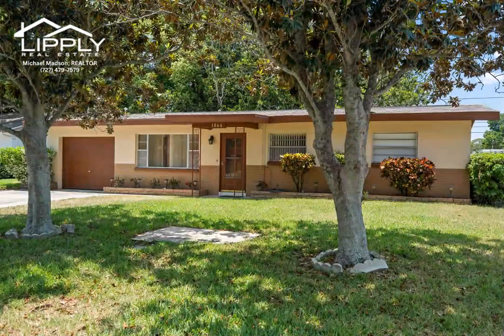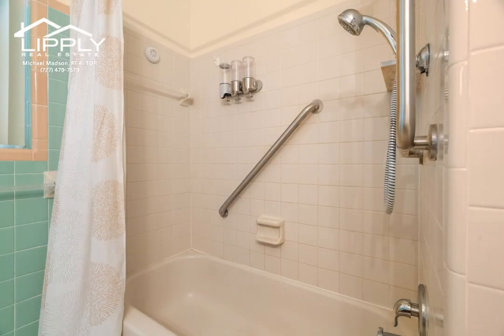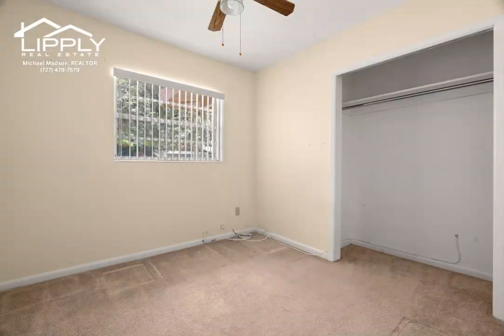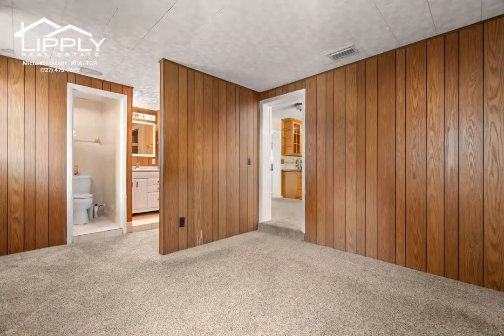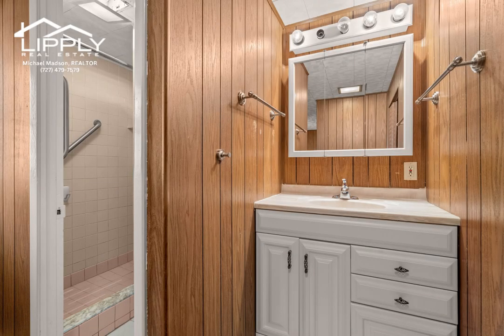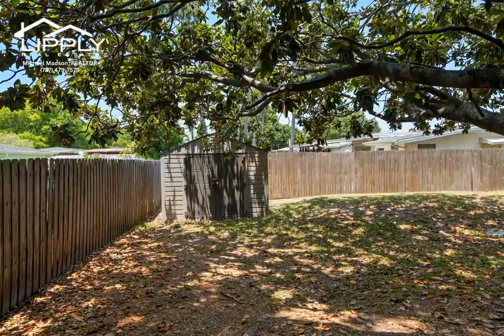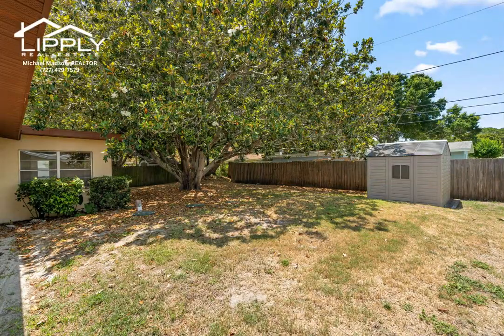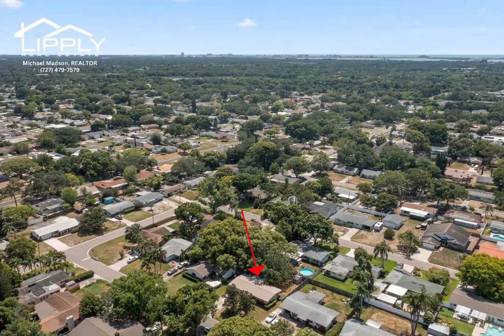DESIRABLE DUNEDIN SINGLE FAMILY HOME | 1066 OAKWOOD DR, DUNEDIN, FL 34698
Welcome to this charming four-bedroom, one and a half bath single-family home located in the beautiful Dunedin, Florida! Situated close to Honeymoon Island and the stunning beaches, this property offers the perfect blend of relaxation and convenience. With easy access to airports, restaurants, and shopping, you'll have everything you need within reach. The kitchen features ample storage space, making meal preparation a breeze. The recent updates to the building roof in 2020, water heater in 2017, AC in 2013, and septic system in 2019 ensure that the home is in excellent condition and ready for its new owners. Don't miss out on this wonderful opportunity to own a home in this desirable location. Schedule a showing today and discover the endless possibilities this property has to offer!

00:00 Introduction
00:13 Bedrooms
00:30 NEW ROOF